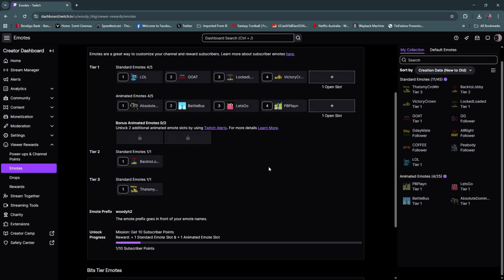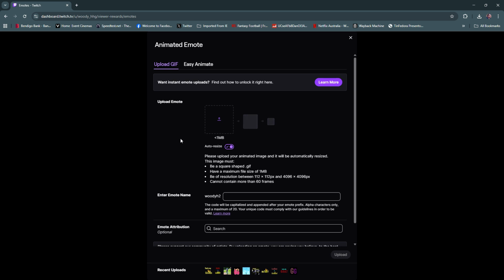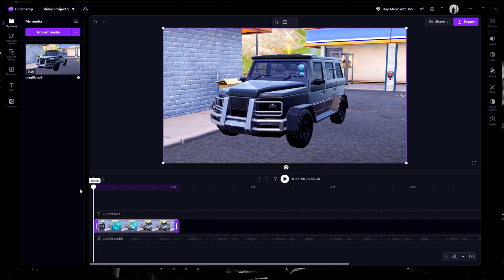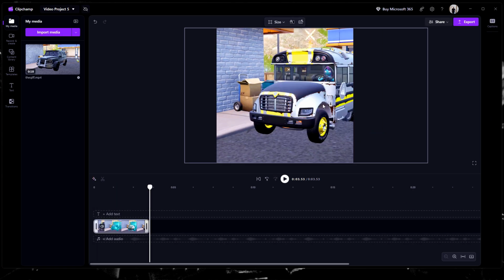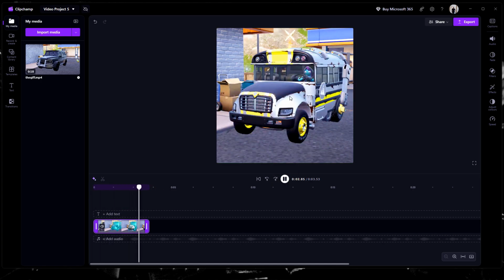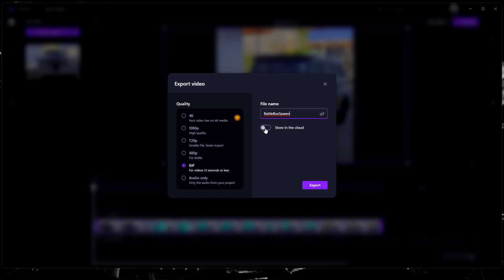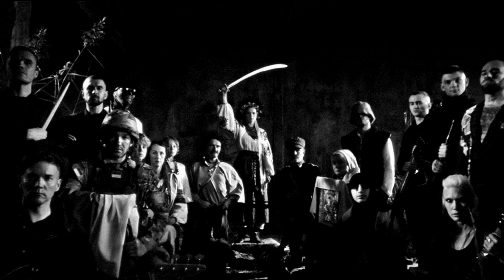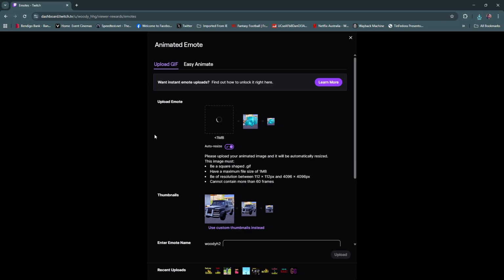Making animated emotes for Twitch